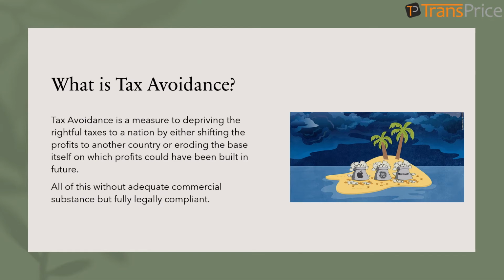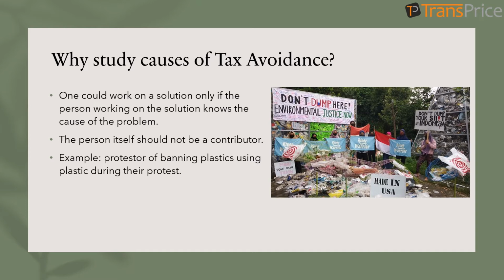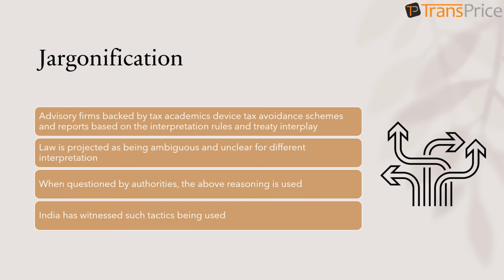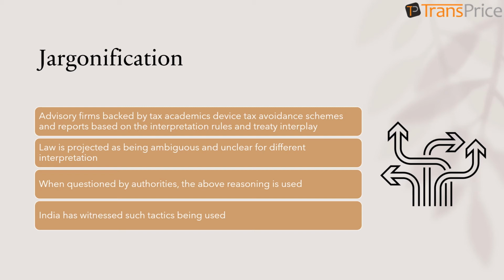Top 2 causes of Tax Avoidance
This video describes the top 2 causes of Tax Avoidance

Timestamps:
00:26 What is Tax Avoidance?
01:35 Financialisation
03:01 Jargonification

What is TransPrice?

TransPrice is a specialised tax firm advising corporations in effectively planning and structuring their local and global taxes. We are a gateway for the global businesses to reach the Indian potential and for the Indian multinationals to explore their opportunities world-wide. With a focus on cross-border taxation, we bring in specialisation combined with experience in the field of transfer pricing and international taxation, resulting in to effective and tax efficient solutions for our clientele.

TransPrice is at the forefront of managing the transfer pricing process from end-to-end in India and world-wide. Our team of experts combined with the global reach has led us to become the pioneers in the field of cross-border taxation.

Hope you liked the content.